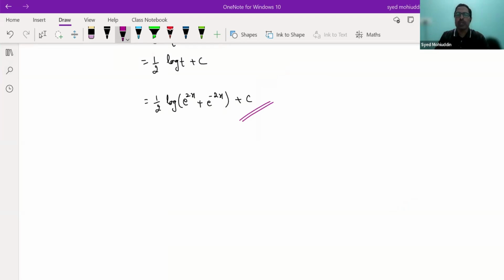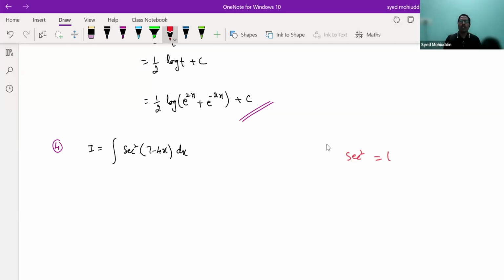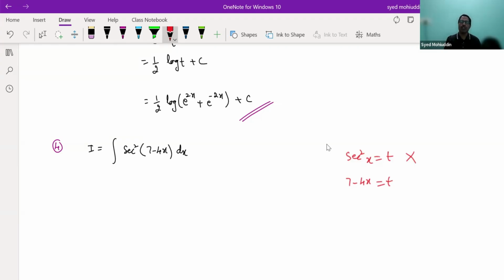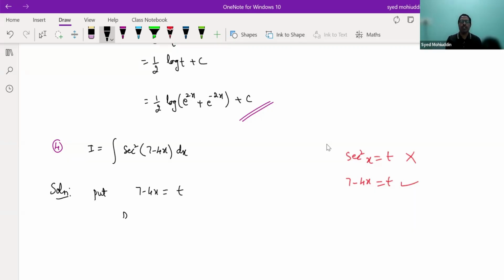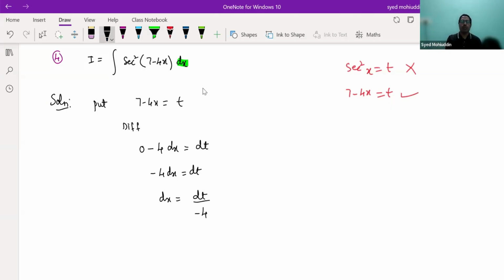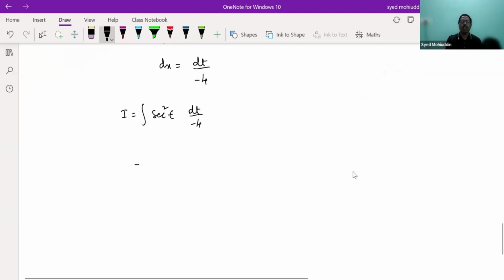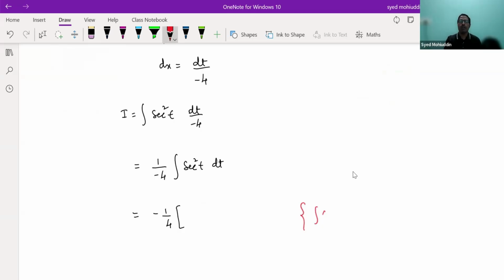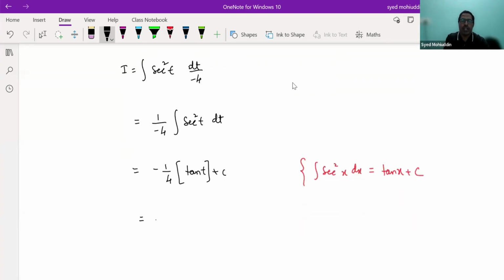Integration by substitution-12